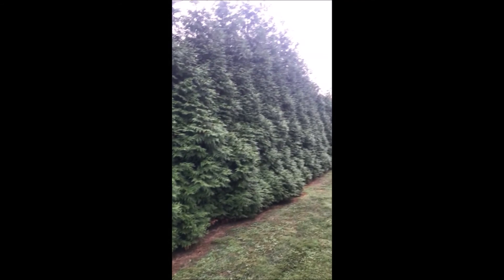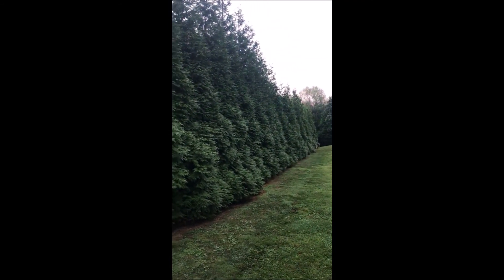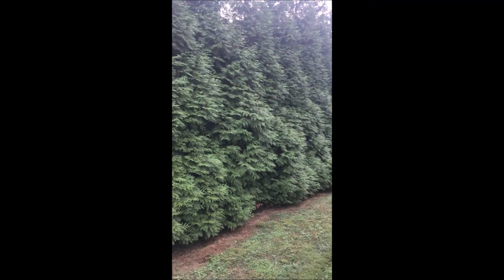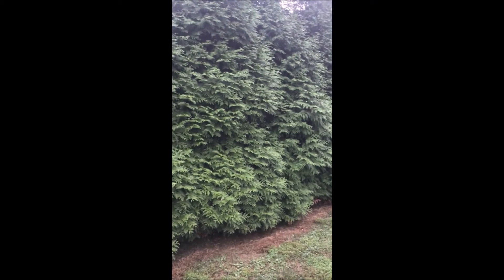Why use mulch when planting Arborvitae